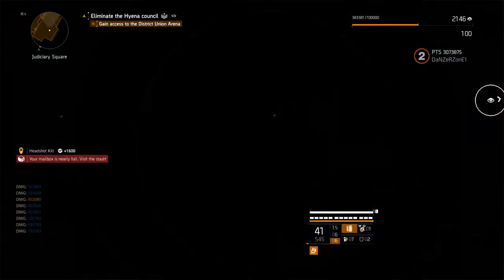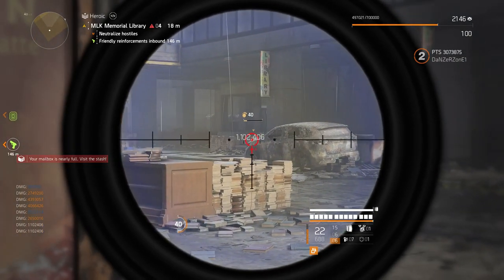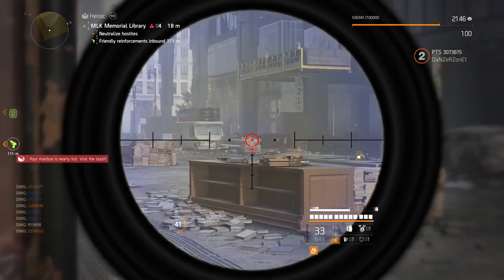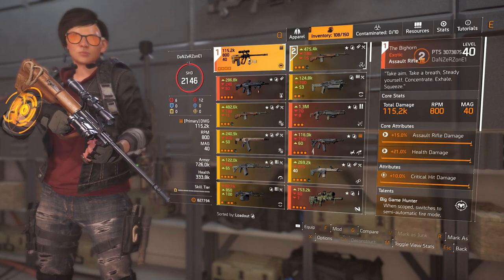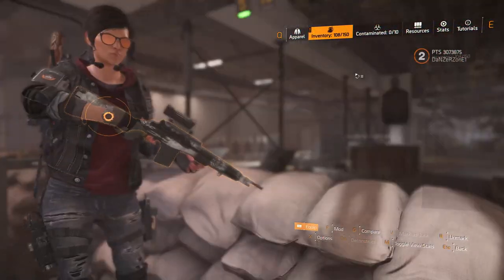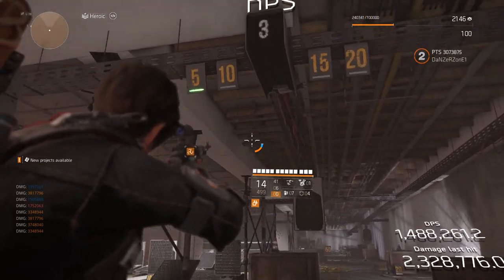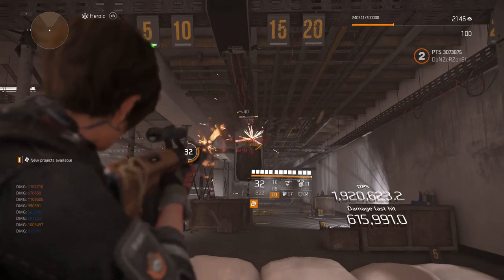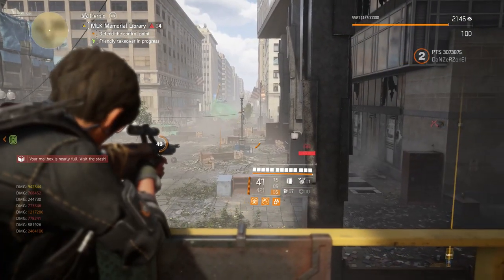The Division 2 *NEW* "THE BIGHORN(REFRESHED) REVIEW IN TU12" Is it the NEW M1A?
I'd say it's FINALLY A WORTHY OF A WEAPON...!!!